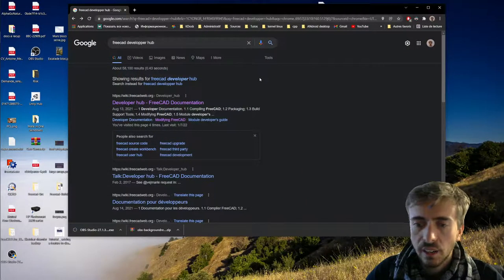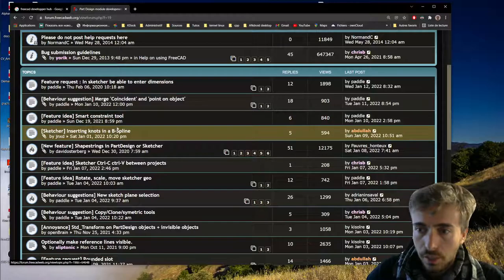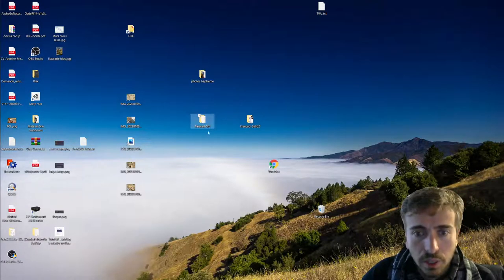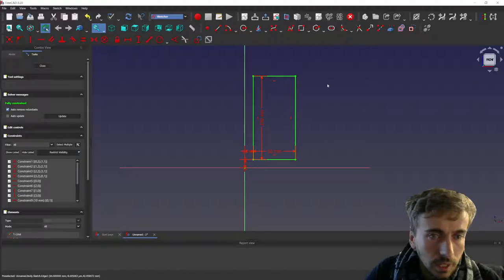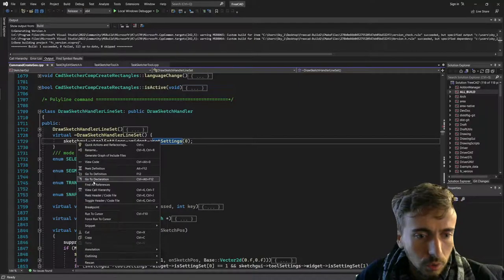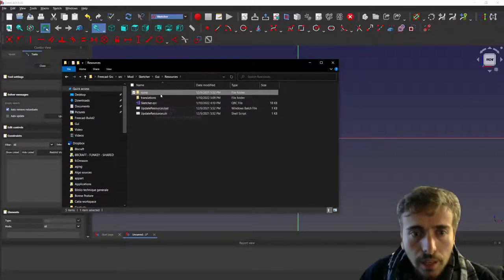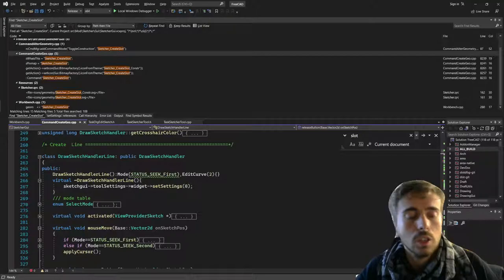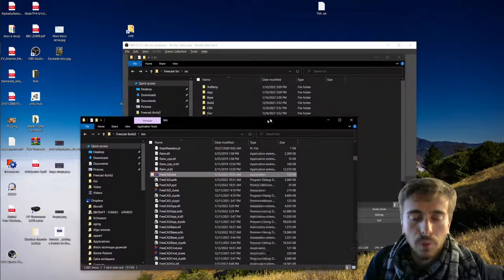Getting started in FreeCAD development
You want to make a feature for FreeCAD but have no clue how to get started?
How to install the environment and a short tour of the source code architecture, specifically the Sketcher workbench.
- Sorry for audio quality and the video is not perfect but I have limited time and I thought it was better than nothing.